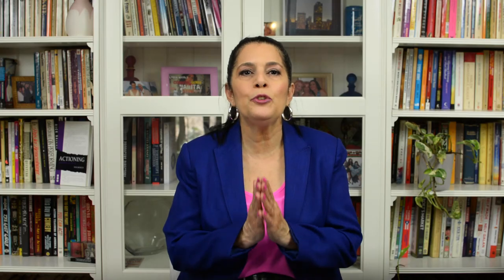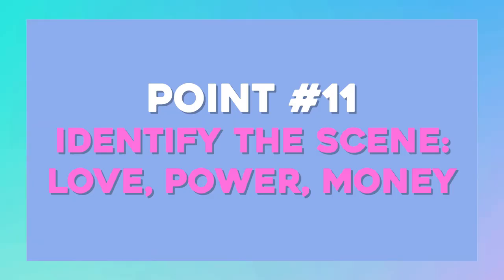12 Audition Tips from ROY LONDON to WIN at Auditions!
Audition Tips from Acting Coach (12 Audition Tips from ROY LONDON!)
Are you ready to crush your next audition? Veteran actress and your personal creative career coach, Lydia Nicole, shares 12 audition tips she learned from acting coach Roy London. She followed these 12 points and they helped her nail auditions in her acting career. These simple, yet effective, steps are the audition preparation secrets that can turn your audition from blah to Bravo!

People always say be prepared for the audition... but what does that actually mean?? You memorized the lines... what more are you supposed to do?  There are many other things to consider when you getting ready to audition for a role, and if you know these audition tips, you will be ahead of the competition! Lydia Nicole gives you practical examples of how to apply each audition strategy with different scenes. These audition tips can be used for in person and for self tape auditions. This video is full of advice for your next audition and have you feeling like a winner!

00:00 Lydia Nicole Introduction
00:06 What is "The Audition Cheat Sheet"?
00:50 #1 Who am I?
01:51 #2 What do I want?
02:21 #3 What are my obstacles?
02:57 #4 Where am I?
04:18 #5 Who am I talking to and what is our relationship?
05:05 #6 What is the moment before?
05:44 #7 Score the Beats
07:09 #8 What are my "physical doings"?
08:21 #9 The Fourth Wall
09:37 #10 Raise the stakes
10:27 #11 Identify the scene - Love, Power, or Money?
11:00 # Be Present, Listen, and Have Fun!

Want more audition advice? Check out more audition videos on the Lydia Nicole Live show!

Thank you for checking out the Lydia Nicole Show! 😀🙏 Where we give you all the tips, tricks, and uplifting messages to make sure your acting, directing, writing, producing, comedy, music, or creative career is a success!

Did you like what you saw? Click on the 👍 icon below the right corner of the video!

Do you want the latest acting career advice or life lesson? New videos post weekly!

Have some thoughts or questions to share?
Come talk to me!

entertainment career ~ comedy career ~ entertainment career advice ~ creative career

Giving you acting tips, Show Biz Insight, Industry Interviews, and Life Lessons.

CHECK OUT LYDIA NICOLE'S WORK HERE:
Stand & Deliver
Indecent Proposal
The Jeffersons
Hot & Spicy Mamitas
Max Dugan Returns
In the Hive
Playin' for Love
Hollywood Shuffle
Diary of a Single Mom
Why We Laugh: Black Comedians on Black Comedy